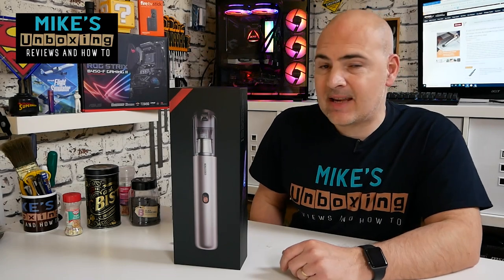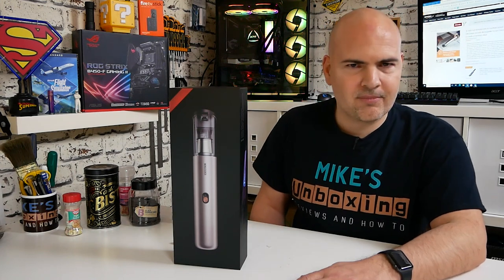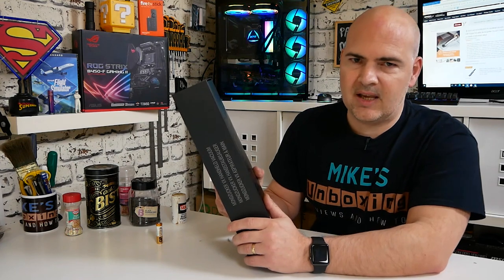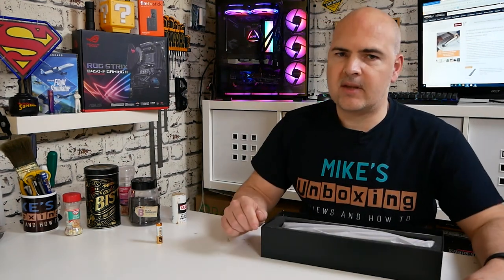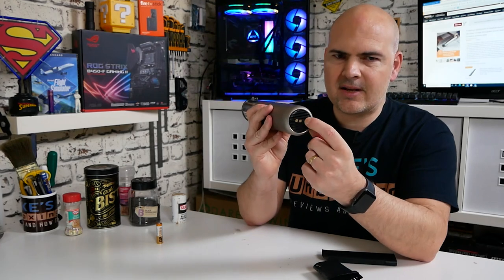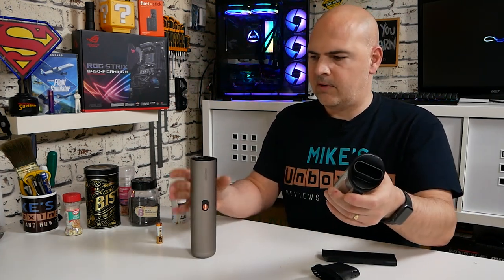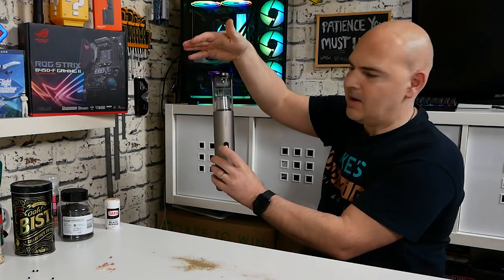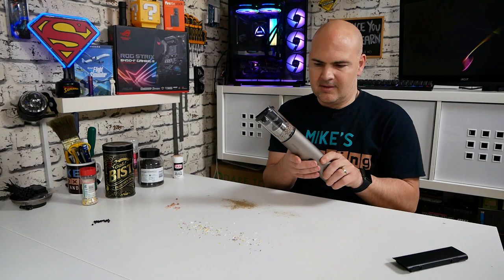BETTER Than DYSON Mondzucker VX Mini Portable Cordless Hand Vacuum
This really is a very cool looking vacuum and it very powerful and has tremendous suction, it will even stick to your hand!
It looks as good as it sucks! As you can see in the video is makes extremely light work of the obstacles put in front of it.
It goes without saying that this is a very good vacuum and actually compares to the Dyson V7 power levels but much more portable and lightweight.

Product details:
Enormous suction power (13000 Pa) and ultra light weight (530 g). With VX handheld vacuum you can quickly clean up little disasters and easily pick up crumbs or pet hair, ideal for office, kitchen and car cleaning.

Award-winning design (reddot winner 2020) with uncompromising quality: thanks to its minimised size and slim design it fits perfectly in narrow places, corners or space in-between.

The 2-fold filter system with stainless steel and HEPA filter effectively removes dirt, dust and allergens from the sucked-in room air. You can wash the filters with tap water and air dry.

Two suction modes with a battery life of up to 20 minutes (9 minutes in maximum mode). It can be fully charged in approximately 2.5 hours using the USB charger supplied and does not require a charging station.

The washable dust container with FLIPCOVER function can be emptied hygienically with single button press. For thorough cleaning, the dust container can be easily removed from the vacuum.